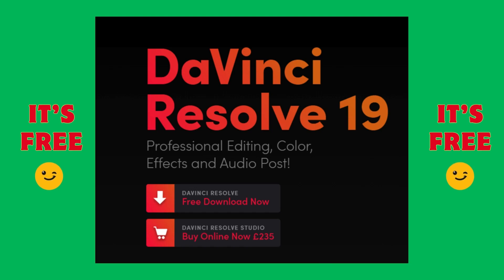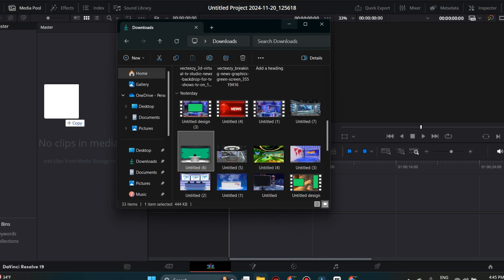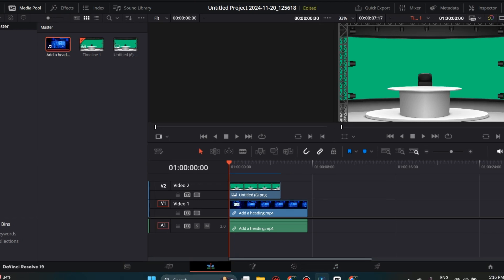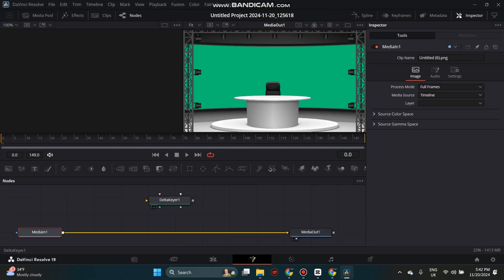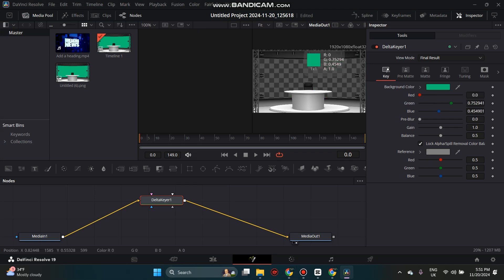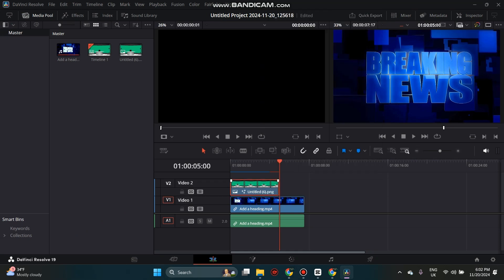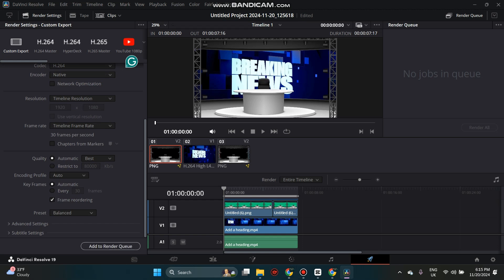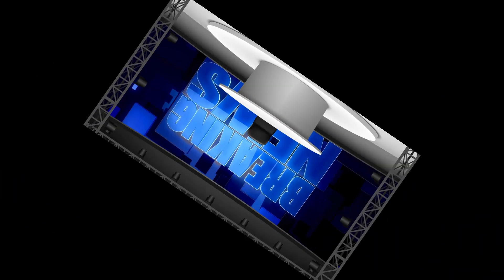How To Remove A Green Screen Background Easily From Any Video Using Davinci Resolve 19 FREE Version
How To Remove A Green Screen Background Easily From Any Video Using Davinci Resolve 19 FREE Version " EASY Way To Use Any Of My Green Screens " | Green Screen Tutorial